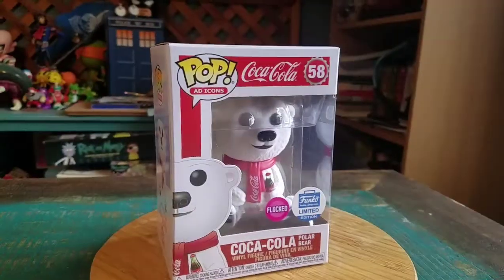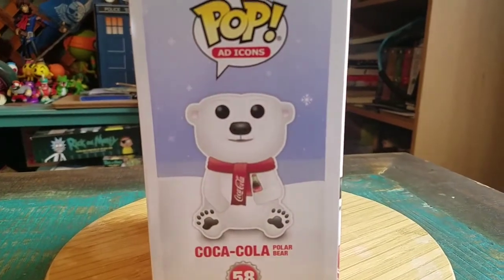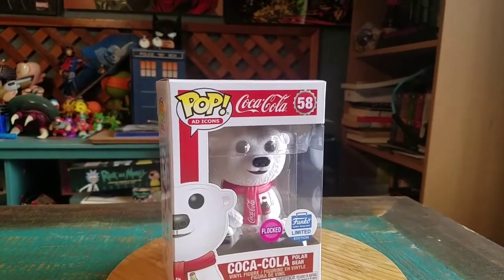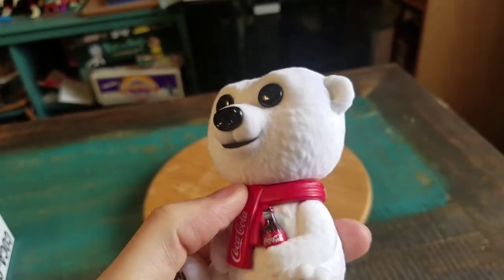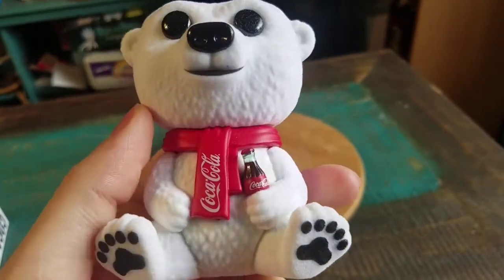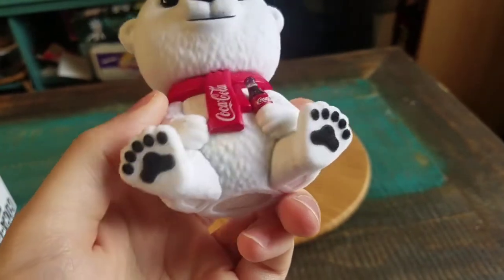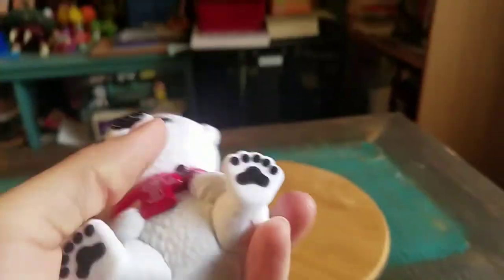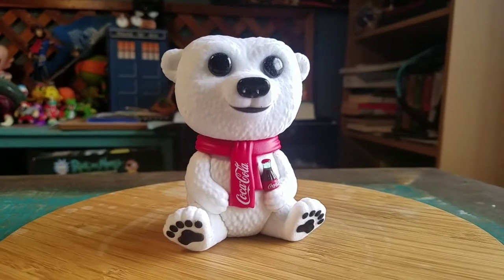Pop! Flocked Coca Cola Bear Funkoshop Exclusive Funko Vinyl Figure Review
Flocked Coca Cola Bear!